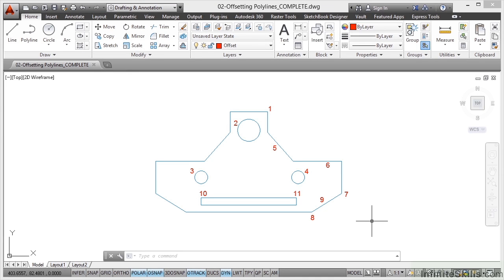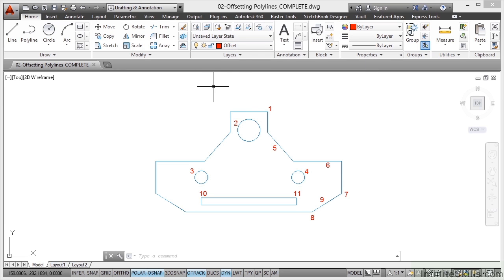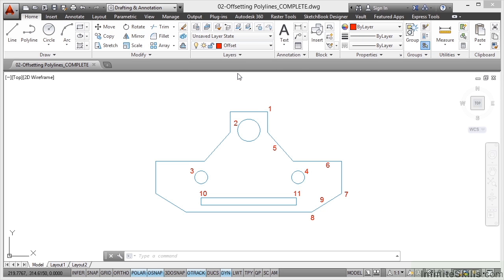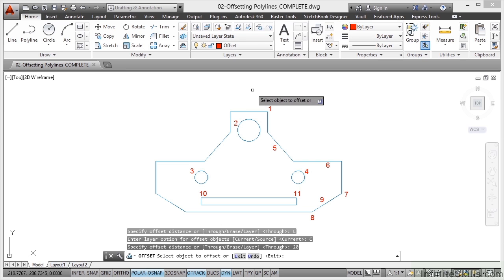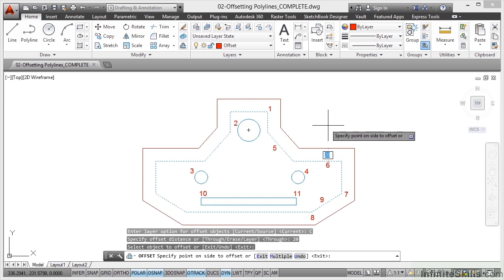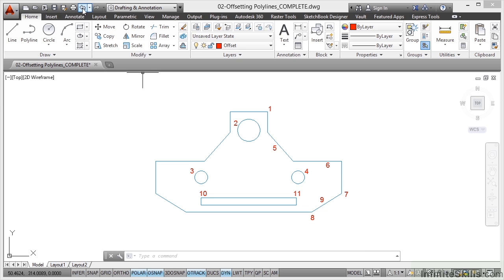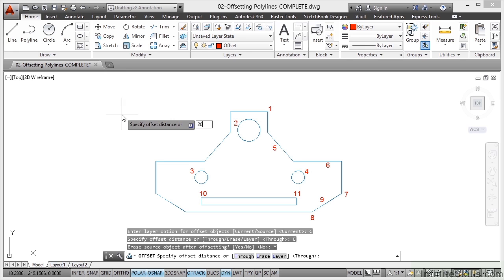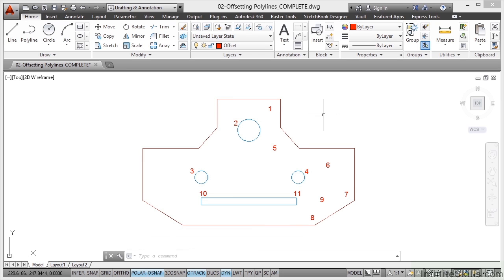AutoCAD Working Smarter and Faster Tutorial | Offsetting Polylines